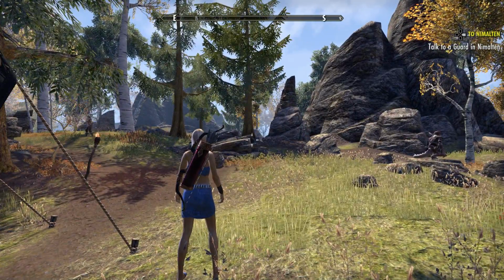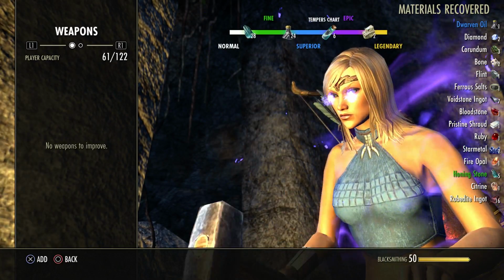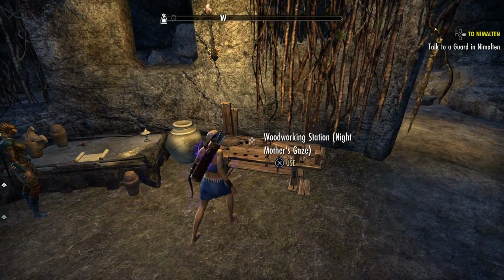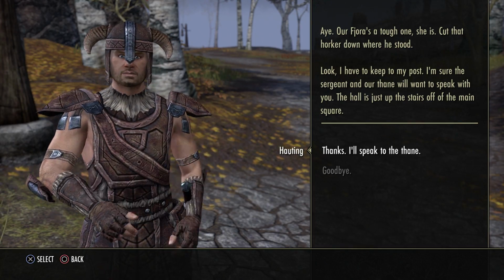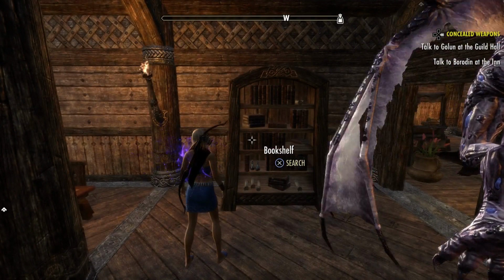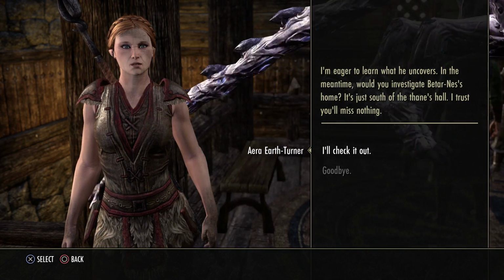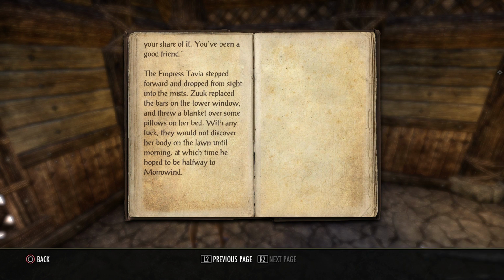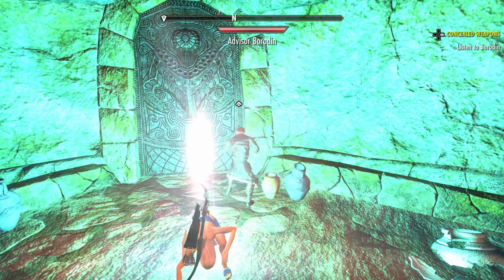The Elder Scrolls Online - Caldwell's Silver - Part 299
The Elder Scrolls Online One Tamriel Cadwells Silver is a massively multiplayer online role-playing (MMORPG) video game developed by ZeniMax Online Studios and published by Bethesda Softworks. It was originally released for Microsoft Windows and OS X on April 4, 2014. It is a part of The Elder Scrolls series, of which it is the first open-ended multiplayer installment.

As with other games in The Elder Scrolls franchise, the game is set in the continent of Tamriel and features a storyline indirectly connected with the other games. The Elder Scrolls Online had been in development for seven years before its release in 2014. It initially received mixed reviews, but these improved significantly with the re-release and re-branding as The Elder Scrolls Online: Tamriel Unlimited, with the majority of reviews praising the changes.

 Similar to other MMORPGs, The Elder Scrolls Online originally used a per-month subscription model, but abolished that beginning in March 2015. The game was then renamed as The Elder Scrolls Online: Tamriel Unlimited. Console versions for PlayStation 4 and Xbox One were released in June 2015.